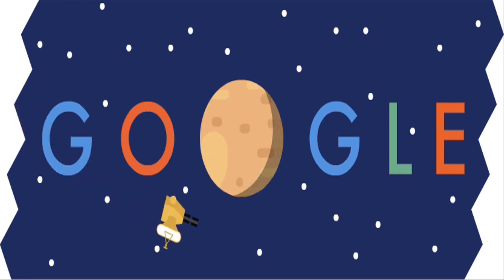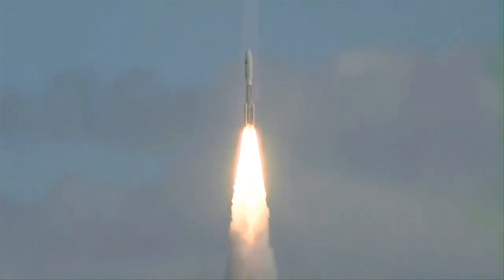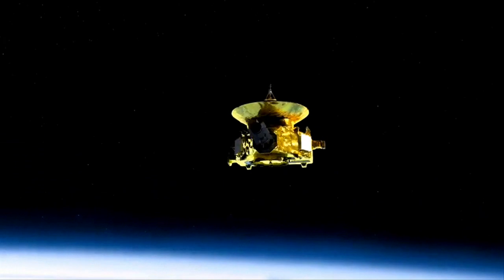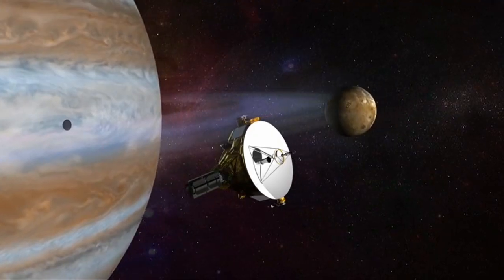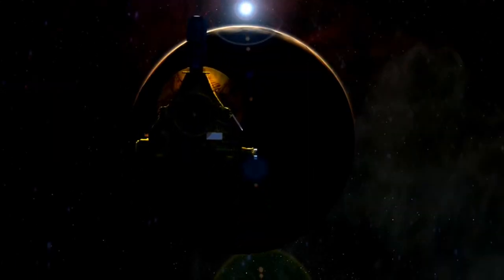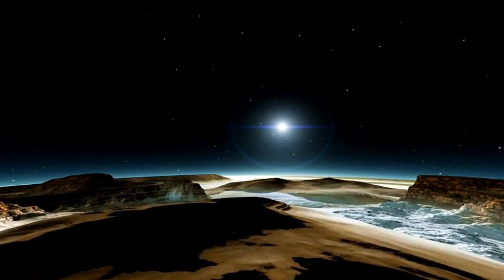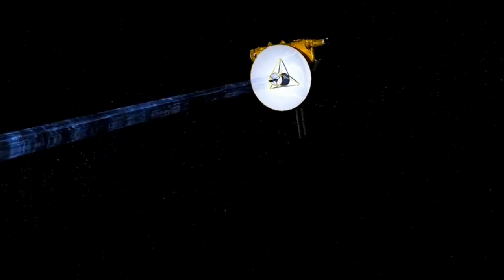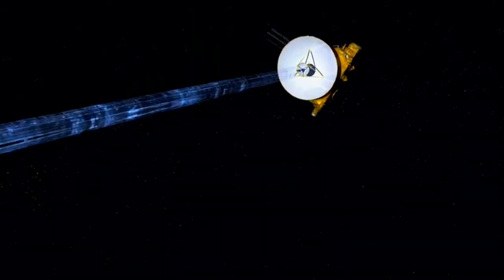New Horizons Pluto Flyby Google Doodle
Today  (14th, July 2015) the search Engine Google is showing an animated Doodle to mark the NASA's New Horizons Pluto Flyby.

New Horizons was launched by NASA in 2006, and it is nearing pluto today after traveling for more than 9 years, three billion miles.

Today  New Horizons probe will fly by Pluto, the first spacecraft to do so. NASA plans for New Horizons to take detailed measurements and images of Pluto and its moons.

Pluto was discovered in 1930 and was originally considered the ninth planet from the Sun. But, today, Pluto is called a "dwarf planet." A dwarf planet orbits the sun just like other planets, but it is smaller. A dwarf planet is so small it cannot clear other objects out of its path.

Pluto is primarily made of rock and ice,  and is relatively small—about one-sixth the mass of the Moon and one-third its volume

Light from the Sun takes about 5.5 hours to reach Pluto

Pluto has five known moons

Pluto rotates on its axis just like the Earth does, which means that Pluto has days just like Earth. However, they are slightly longer days. A day on Pluto lasts 6.4 Earth days which is about 153 hours.

Pluto's axis is actually tilted. From New Horizons' perspective in all the pictures , the north pole is actually tilted slightly towards spacecraft;

And even though Pluto is 3 billion miles from the Earth it's a lot brighter at mid Pluto day

New Horizons will fly by Pluto at an extremely high speed, traversing its diameter in a little less than three minutes. Fourteen minutes later, it'll make its closest approach to Pluto's moon Charon and take photos of its other four moons, as well.

Once after nearing the Pluto, the new Horizon will not contact Earth for around 22 hours. Because it will tilt its antenna towards Pluto during that time period,

After that it will send the data to Earth. It will take another Four and a half hours  for reaching to earth by traveling three billion miles.

Read more details about New Horizons Pluto Flyby Google Doodle

Video/Image Credit: NASA , Google Doodle

Do you have below question in your mind?

  "Why doesn't the New Horizons mission put the spacecraft into orbit around Pluto?"

to get answer.

to see Views of Pluto From New Horizons' Approach
And, watch to see close-up and high-resolution images showing Ice Mountains on Pluto